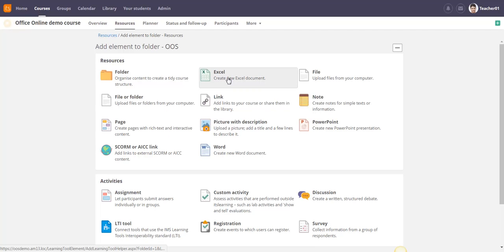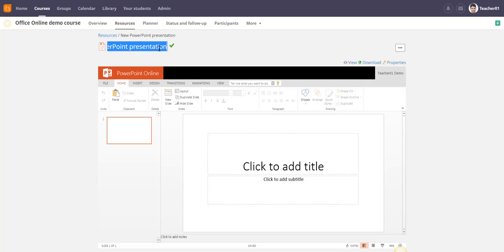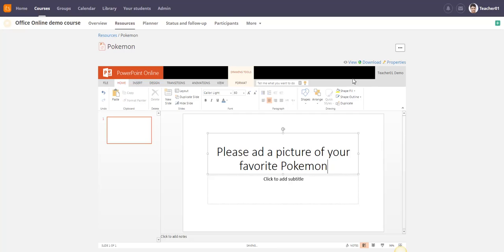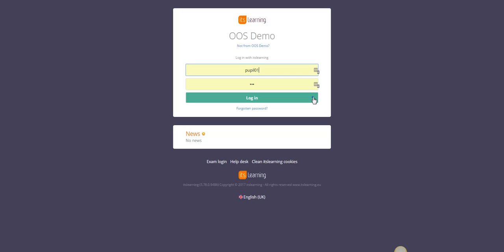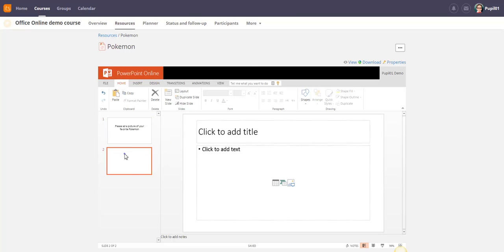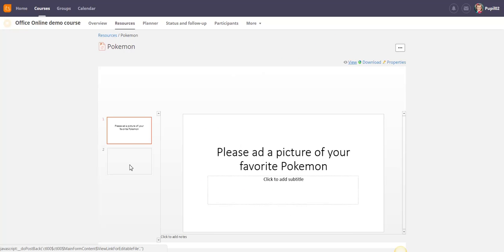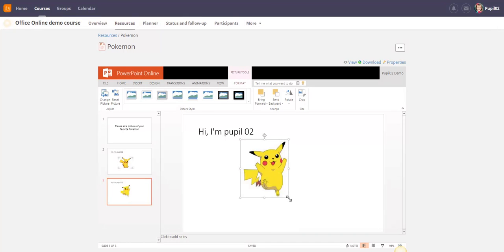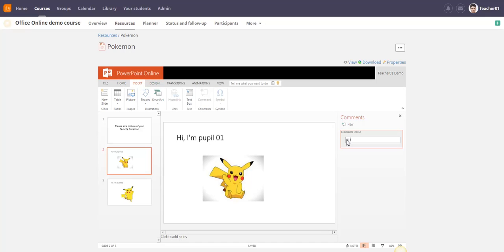Schüler arbeiten zusammen an einem Office-Online-Dokument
1. Lehrer erstellt ein Powerpoint-Dokument im Ressourcenbereich eines Kurses und vergibt an zwei Schüler die Berechtigung zum Bearbeiten dieses Dokuments
2. Schüler A öffnet das Dokument und ergänzt Inhalt
3. Schüler B öffnet das Dokument, sieht den von Schüler A erstellten Inhalt und ergänzt weiteren
4. Lehrer öffnet das Dokument und kommentiert die Schülerarbeiten